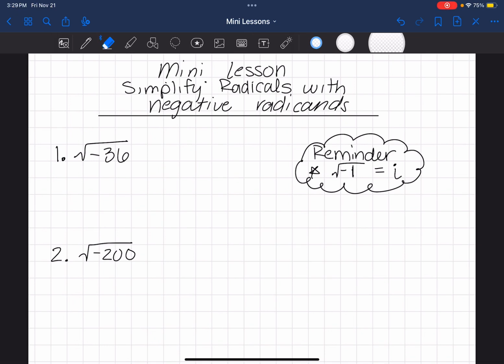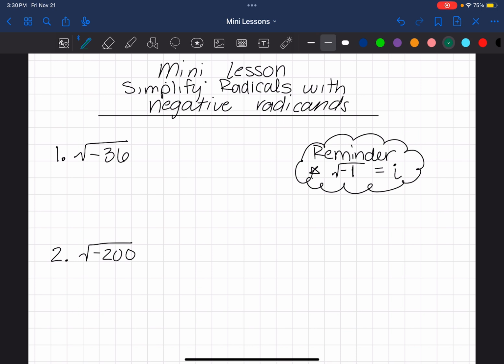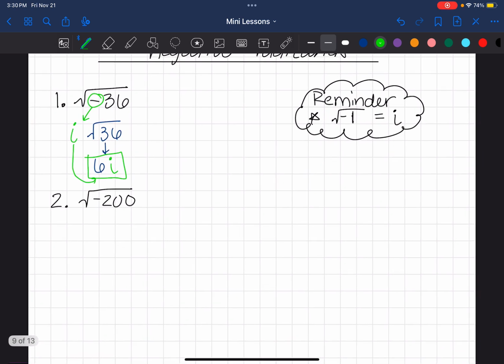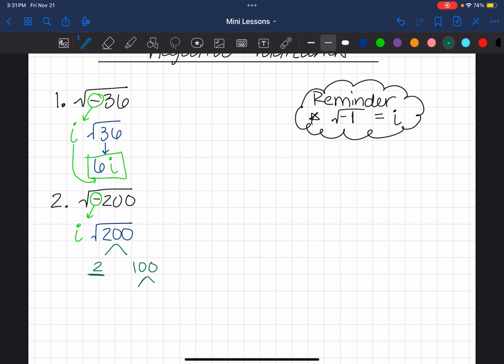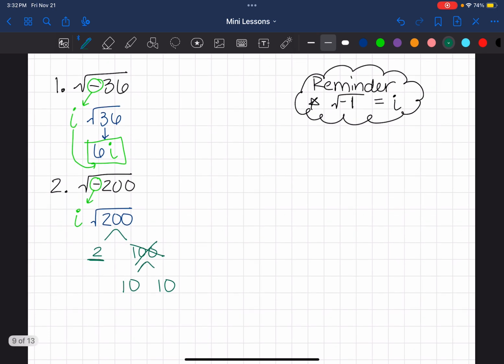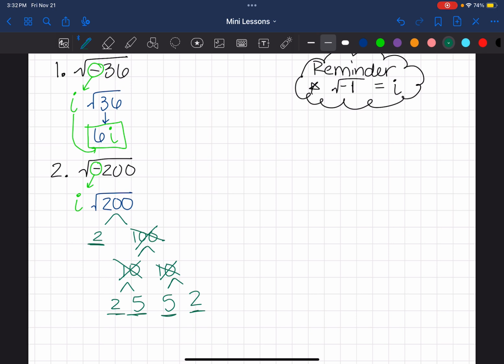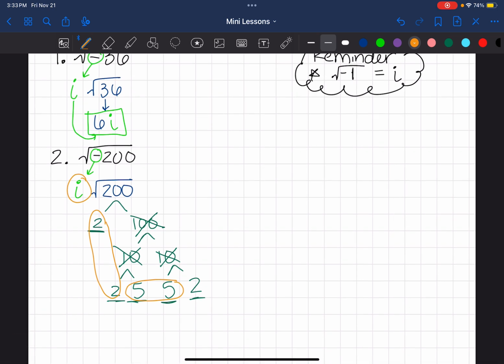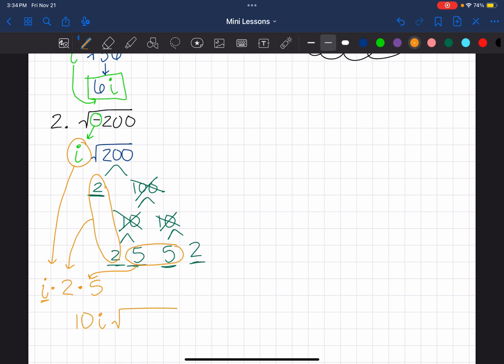Mini Lesson: Simplifying Radicals with Negative Radicands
Algebra concept of simplifying perfect and non-perfect square roots with negative radicands.